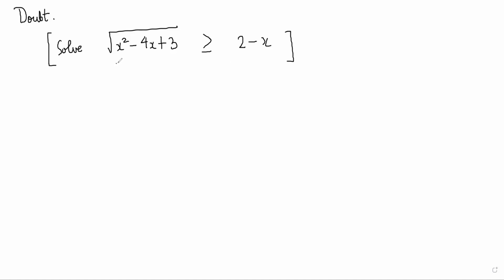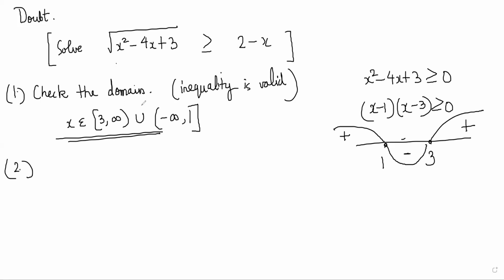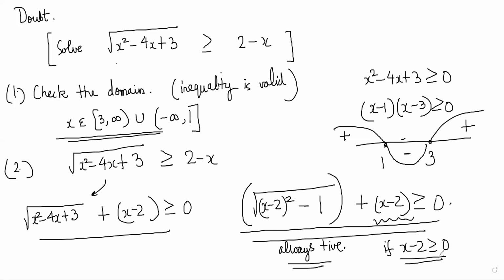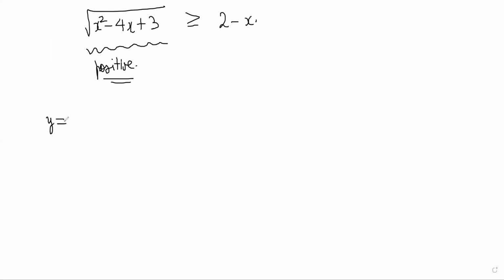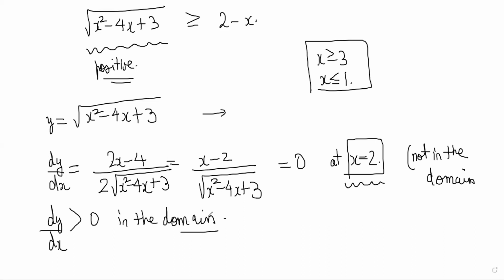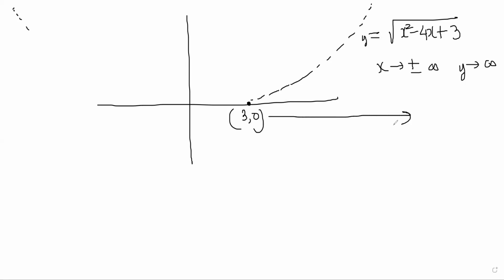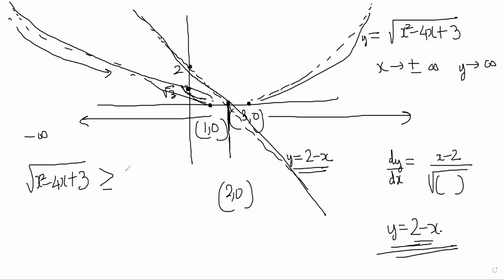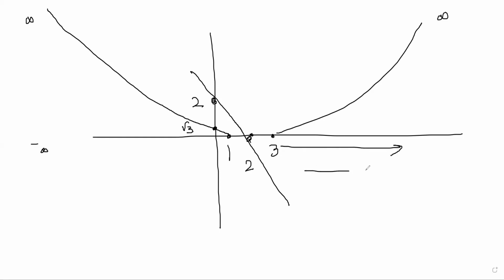Doubt Solving - 1. Algebraic Inequality